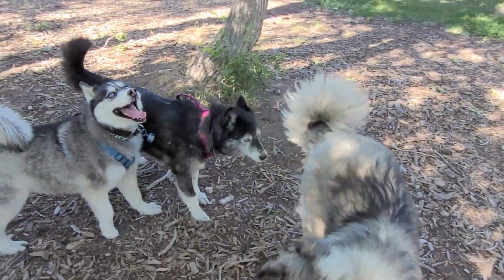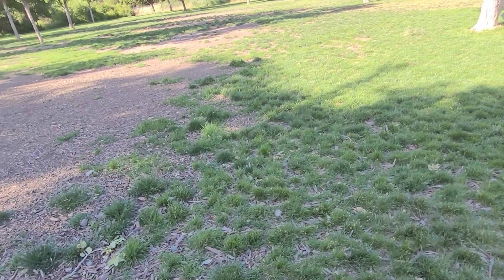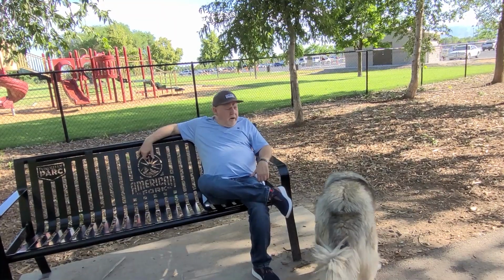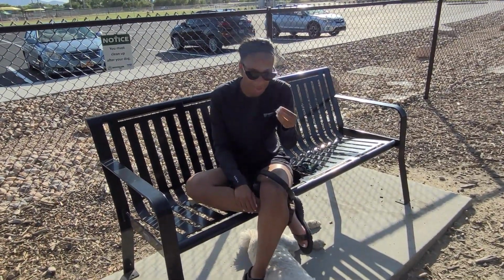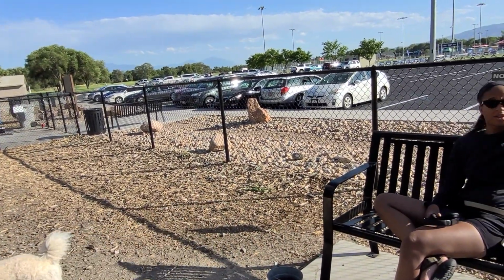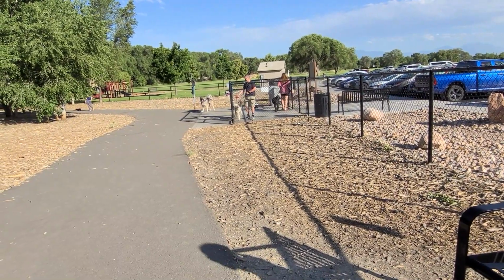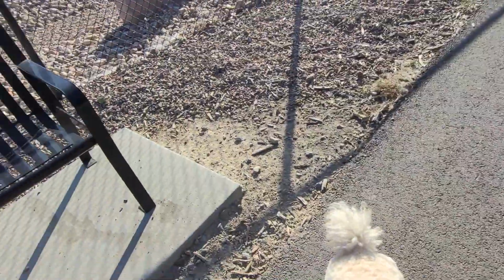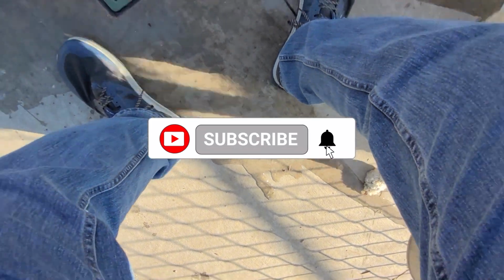Pixie Plays at Art Dye Dog Park June 21, 2024 - Caucasian Ovcharka Dog - Caucasian Shepherd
Pixie is a Caucasian Ovcharka, also known as the Caucasian Shepherd or Russian Bear Dog. Zeus, Milly, Ringo, and the other dogs enjoyed playing with her at Art Dye Dog Park in American Fork, Utah!

The Fi collar helps me track Pixie's GPS location and improve her health! Join Fi, starting at $3.20/week! 🐶

Fida 6 FT Heavy Duty Dog Leash with 2 Comfortable Padded Handles

Pets Best Insurance is The Best Pet Insurance for a Lifetime of Care!

The Caucasian Ovcharka is a livestock guardian dog breed originally from the Caucasus Mountains area at the intersection of Asia and Europe. I got Pixie when she was 5 months old. I use a balanced training approach with her. I feed her Tucker's Raw dog food, OC Raw turkey necks, and Idahound green tripe which I buy from Ma & Paws Bakery in American Fork, UT. I also feed her chicken feet and rabbit paws that I buy from Pine Hollow Farms in Bluffdale, UT.

Help me pay for Pixie's food and her vet appointments

What Every Vet (And Owner) Should Know About Dog Vaccines